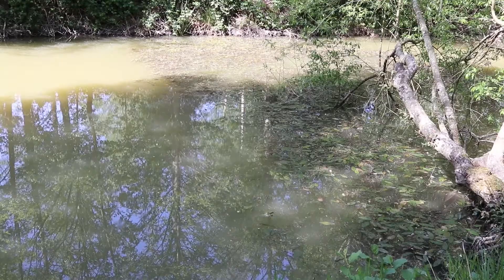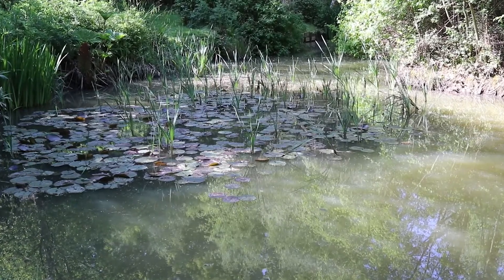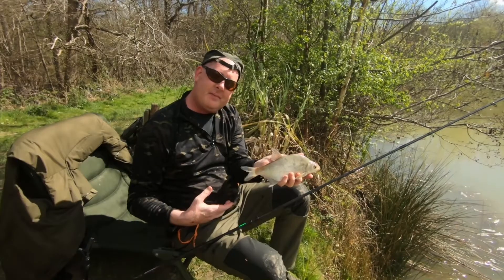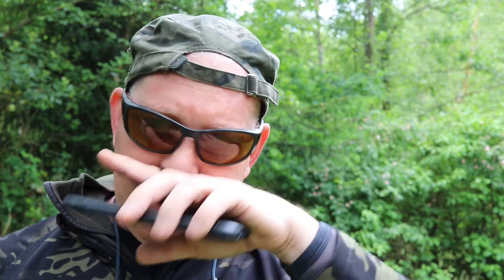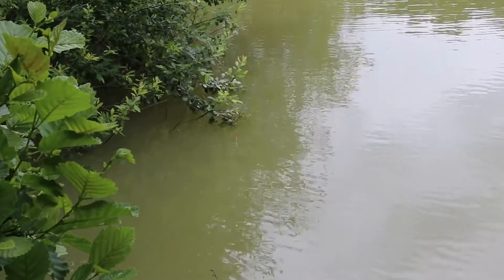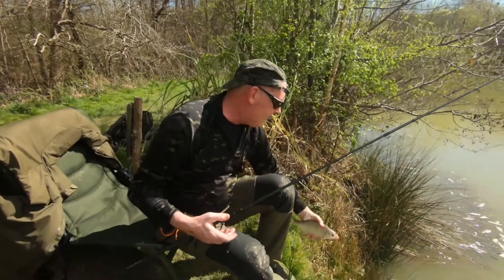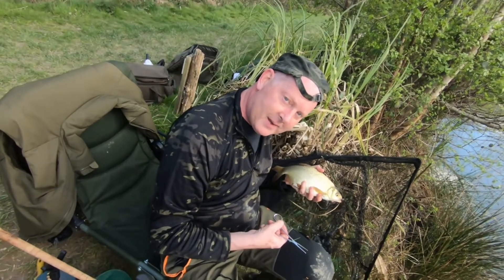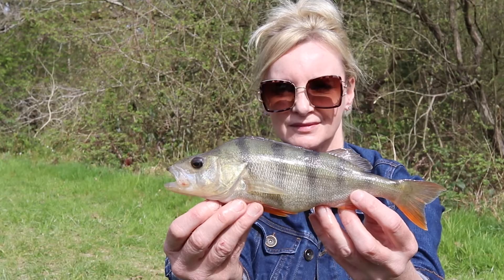Perch Fishing At A Commercial Carp Fishery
Fishing for Perch at a commercial Carp fishery.
Woodpecker Fishery in West Sussex in search of big perch.